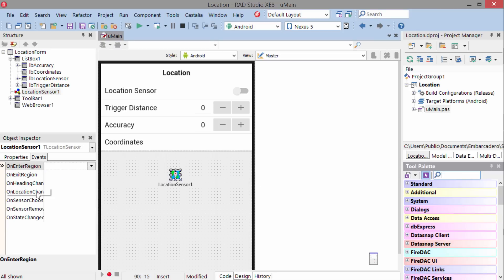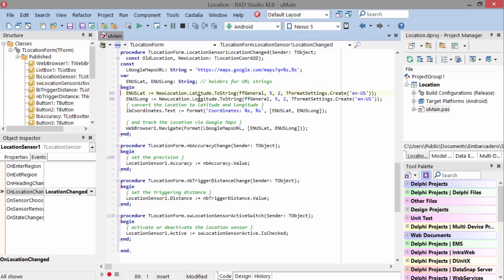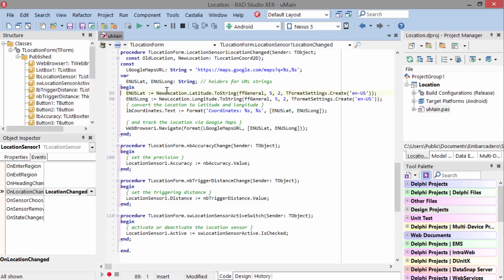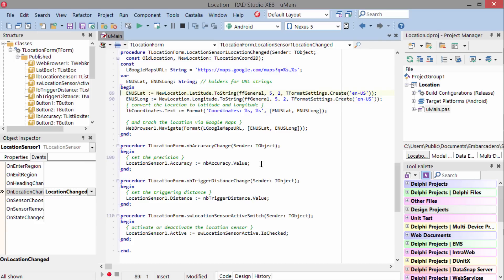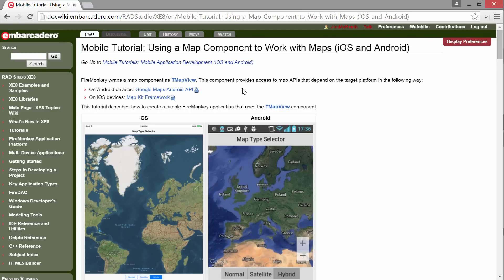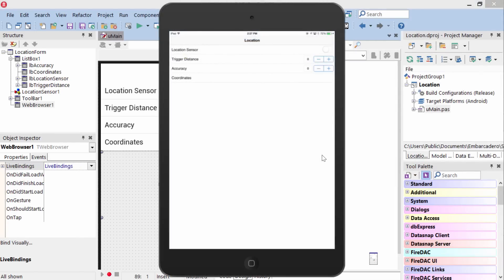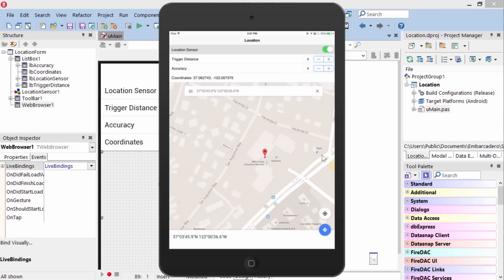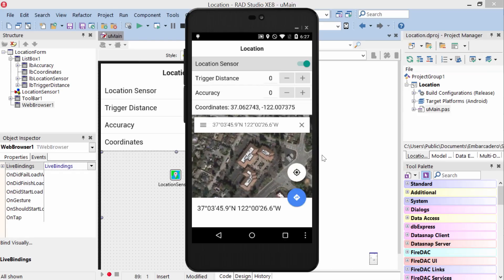Location Support with Object Pascal RAD Studio XE8